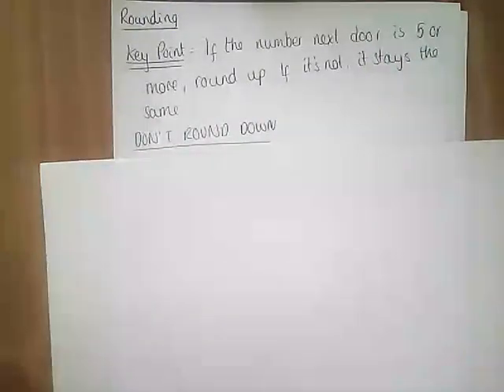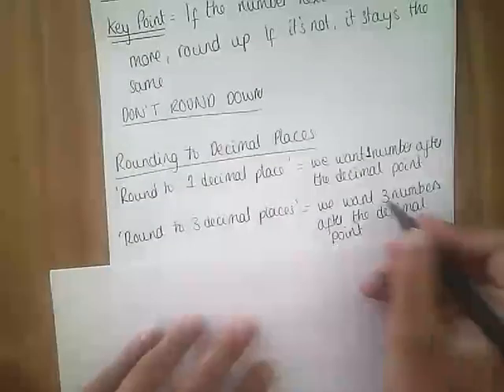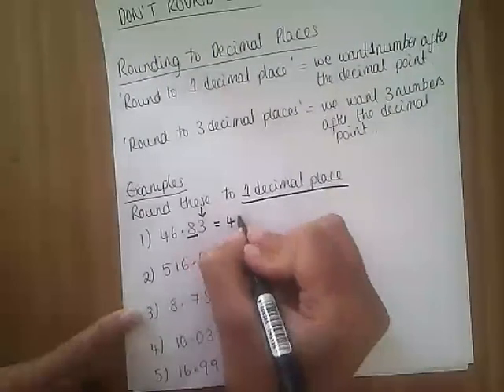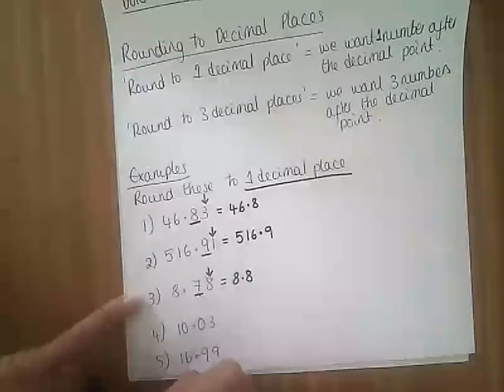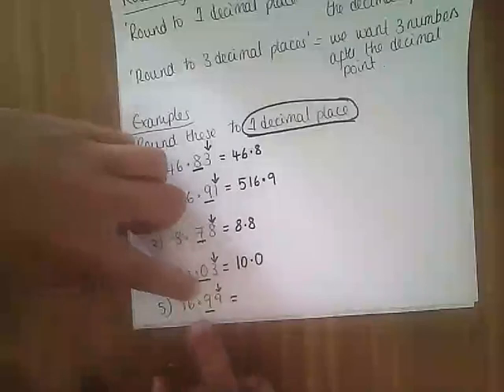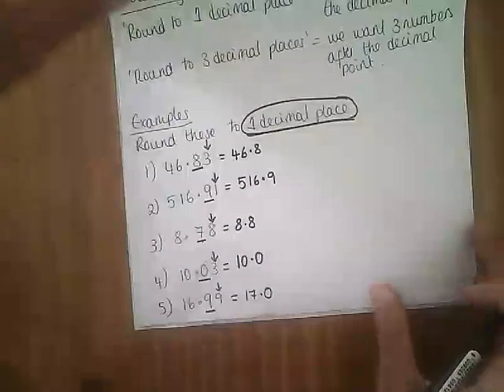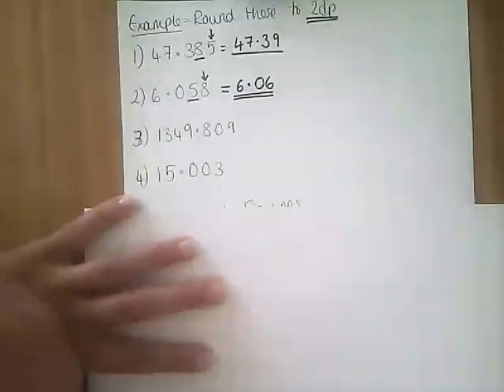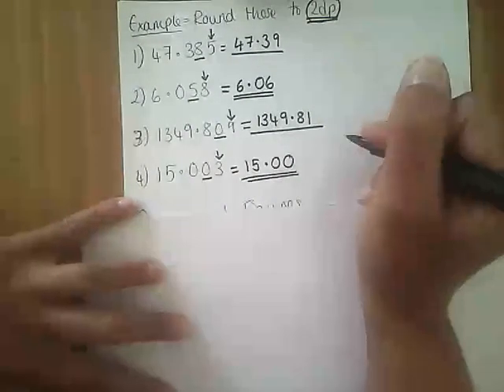Rounding to Decimal Places